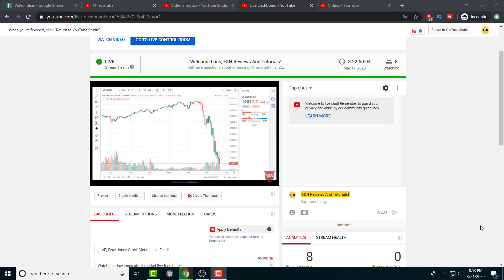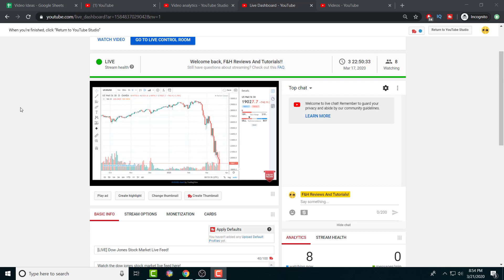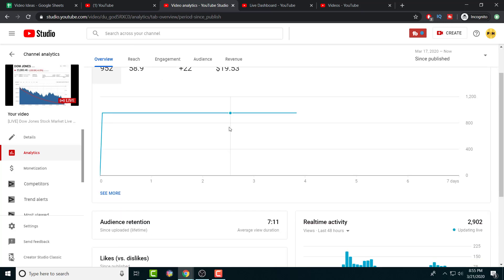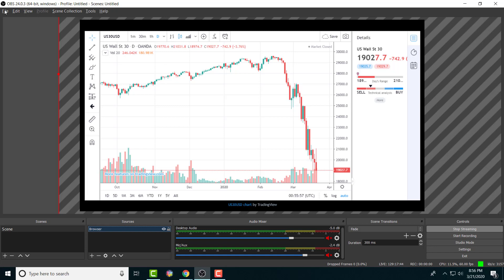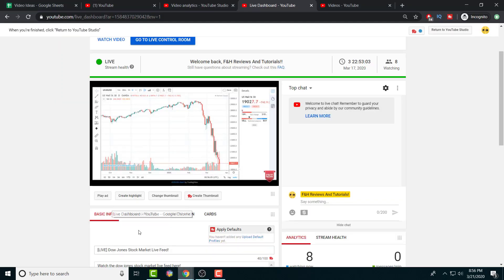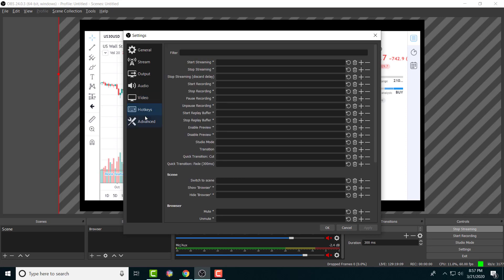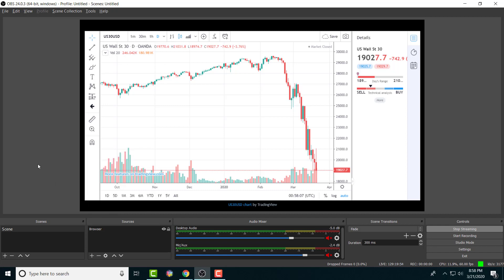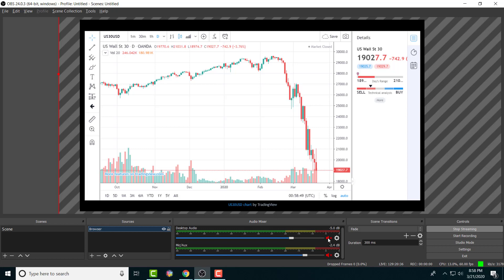How To Live Stream 24/7 On YouTube Through OBS 2020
Hi Guys! In this video i will show you How To Live Stream 24/7 On YouTube Through OBS 2020